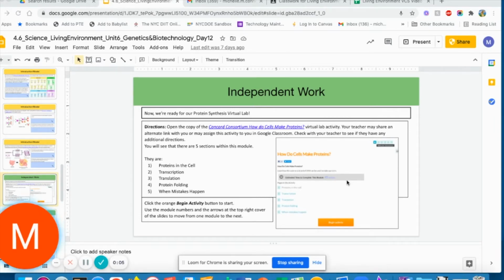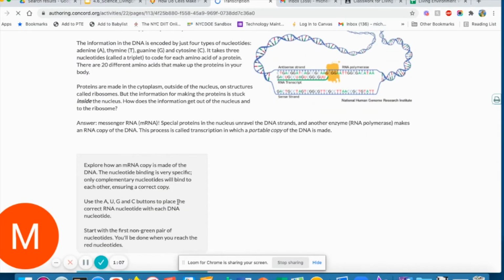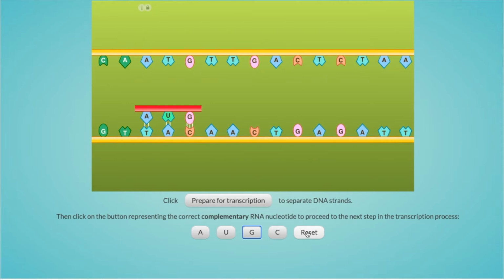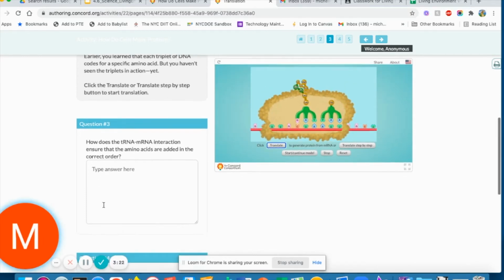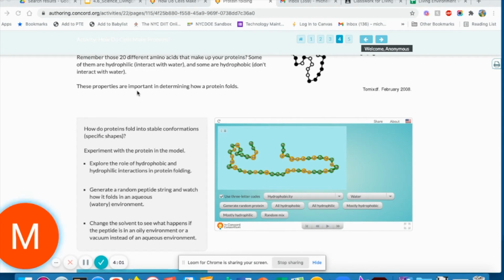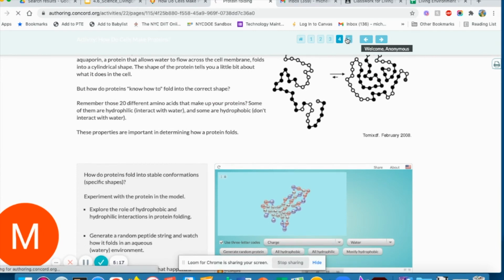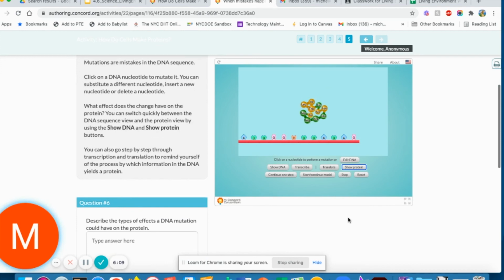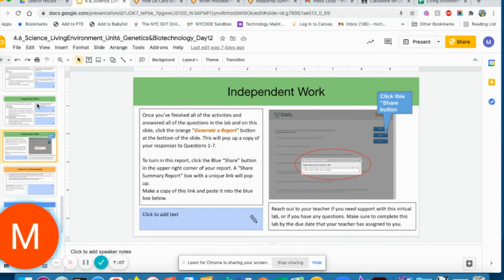4.6_Science_LivingEnvironment_Unit6_GeneticsBiotechnology_Day12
In today’s lesson, you will observe transcription and translation in action through a virtual lab activity, in which you will see how:
DNA can be transcribed into mRNA
mRNA can be translated into a protein.
You will explore how the sequence of amino acids in a protein can determine how hydrophilic or hydrophobic a protein is, which in turn can influence a protein’s three-dimensional shape.
You will begin to investigate mutations that can occur when a one or more bases in a DNA molecule are changed or removed, and will explore how this can affect the structure of a protein.